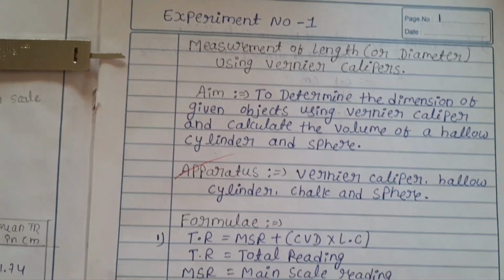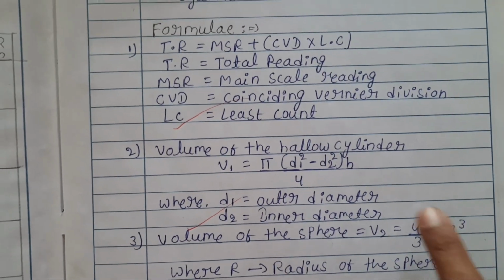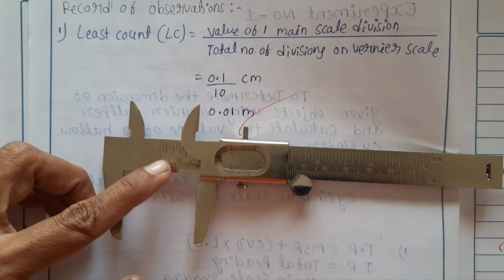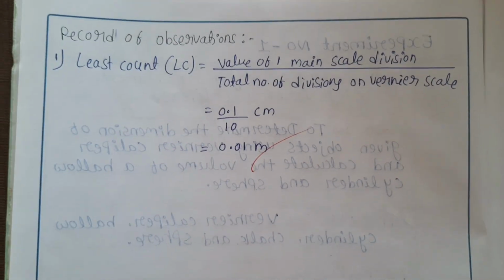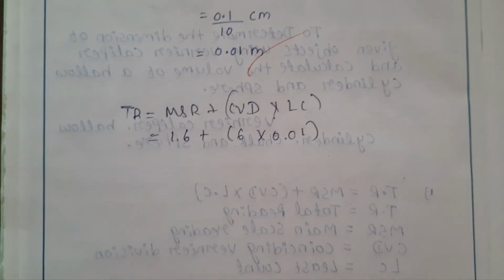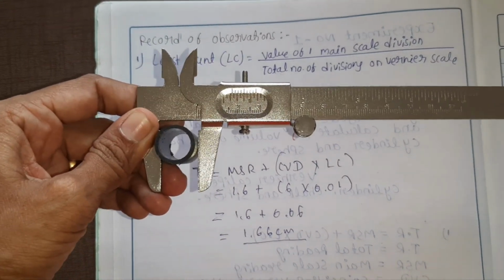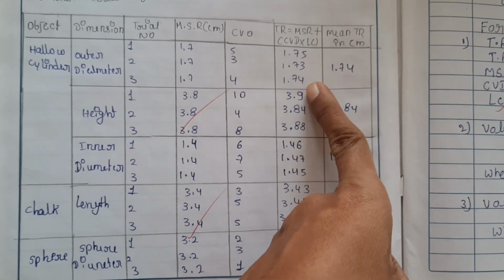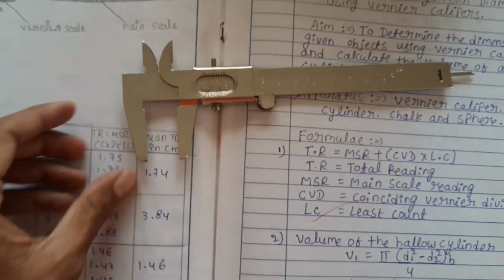PUC I experiment: Measurement from Vernier Callipers diameter, length of given object